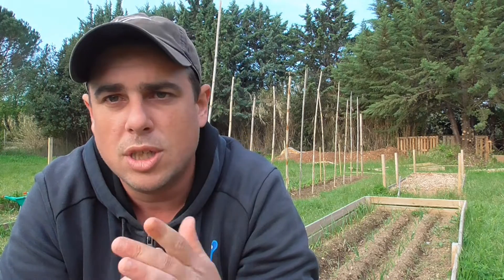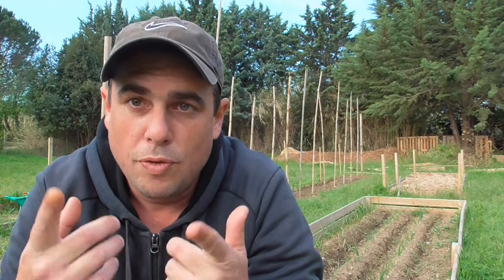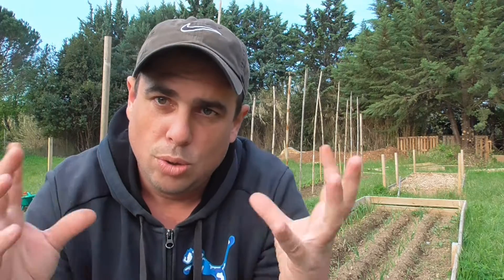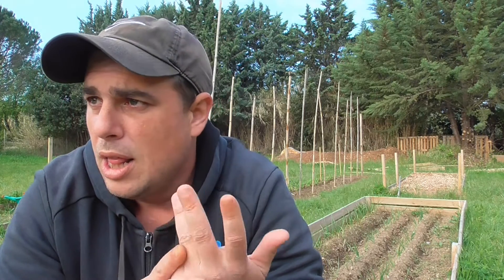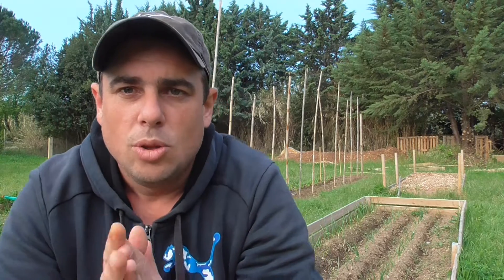🌱 Culture de la Courgette : Semis, Repiquage et Taille 🌿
Dans cette vidéo, découvrez comment cultiver la courgette, une plante productive et facile à entretenir, idéale pour les potagers et les jardins familiaux. Du semis à la récolte, en passant par le repiquage et la taille, nous vous guidons à travers chaque étape essentielle pour obtenir des courgettes fraîches et savoureuses. Que vous soyez un jardinier débutant ou un expert, ce guide complet vous donnera les clés pour réussir la culture de la courgette.

🔎 Chapitres de la vidéo :
👉 Introduction : Pourquoi cultiver la courgette et ses nombreux avantages pour votre jardin 🌟
👉 Les courgettes : Qu'est-ce qu'une courgette et pourquoi elle est si populaire dans les jardins 🌱
👉 Semis : Comment semer les graines de courgettes et obtenir une germination rapide 🌿
👉 Le repiquage : Quand et comment repiquer les jeunes plants de courgettes pour optimiser leur croissance 🌱
👉 Les conditions de culture : Le sol, l'exposition au soleil et l'irrigation : conditions idéales pour les courgettes 🌞
👉 Taille : Techniques de taille pour stimuler la croissance et améliorer la production des courgettes ✂️
👉 Entretien : Comment entretenir vos plants de courgettes : arrosage, fertilisation et gestion des maladies 🛠️
👉 Récolte : Quand et comment récolter les courgettes pour obtenir des fruits tendres et savoureux 🍽️
👉 Conseils supplémentaires : Astuces pour une récolte abondante et comment gérer les problèmes courants 🌿

🌿 Dans cette vidéo :

Tout ce qu’il faut savoir pour démarrer vos courgettes à partir des semis.
Les meilleures techniques de repiquage pour assurer une croissance optimale de vos plants de courgettes.
Les erreurs courantes à éviter et des conseils pour favoriser une production abondante.
Comment entretenir vos courgettes tout au long de leur cycle de croissance.
Des astuces pour une récolte réussie et pour prolonger la production pendant toute la saison.
🌸 Pourquoi regarder cette vidéo ?
Cette vidéo vous offre une méthode simple et pratique pour cultiver des courgettes de qualité, tout en évitant les erreurs fréquentes. Vous apprendrez à choisir les bonnes conditions, à repiquer vos jeunes plants avec succès et à récolter vos courgettes à leur meilleur. Un guide idéal pour obtenir des récoltes abondantes tout au long de la saison.

Ne manquez pas nos vidéos sur le jardinage, les astuces écologiques, et des conseils pour cultiver des plantes productives et bénéfiques. Découvrez comment transformer votre jardin en un espace de culture durable et florissant 🌍🌿